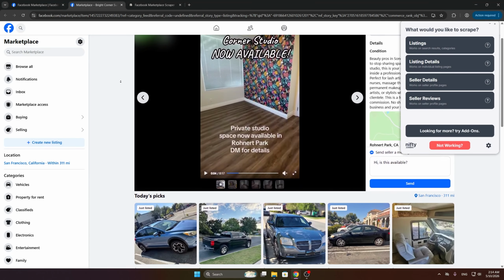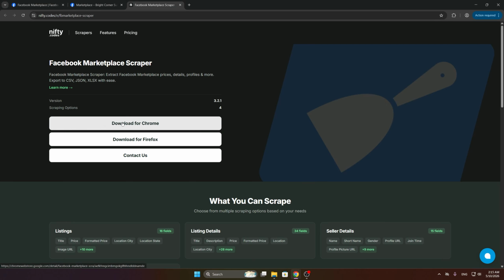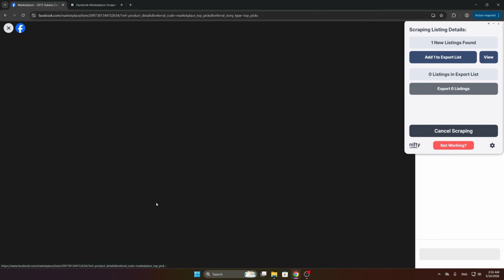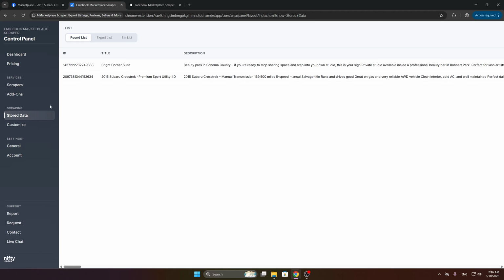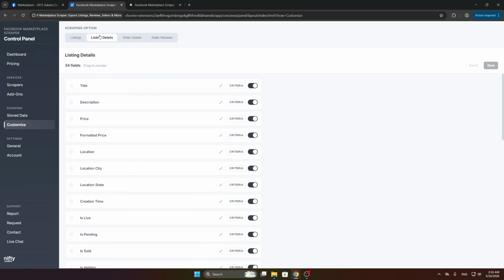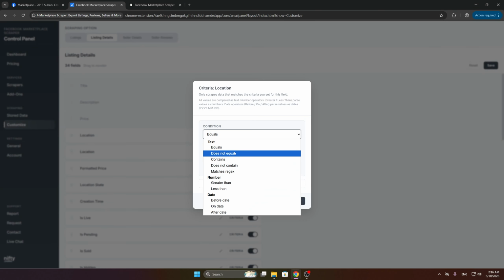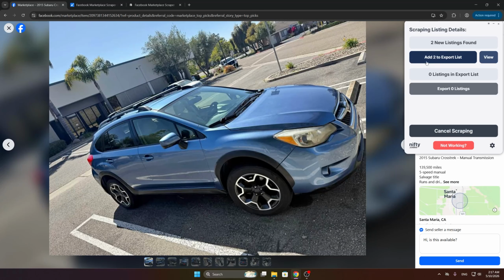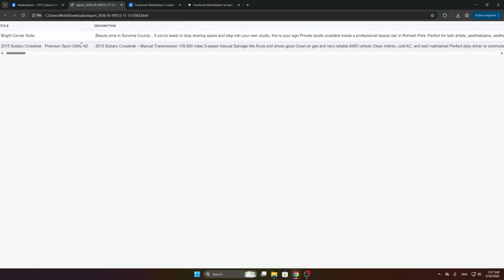How to scrape the product details from facebook marketplace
This quick guide shows you how to scrape the product details from facebook marketplace using our Chrome extension — no coding or technical setup needed. Just install the extension and start in minutes.

00:00 Intro
00:04 How to install
00:10 How to scrape
00:26 More settings
00:57 Results